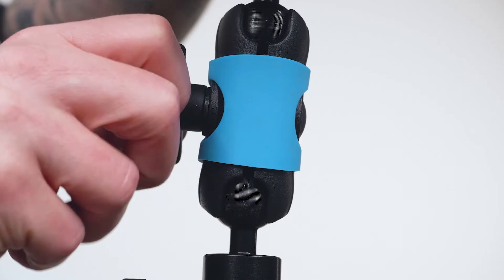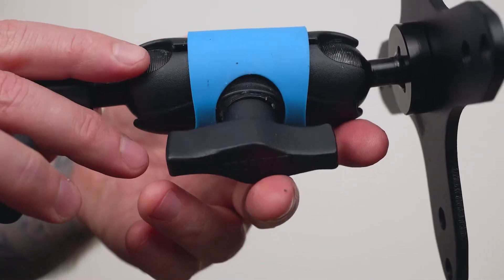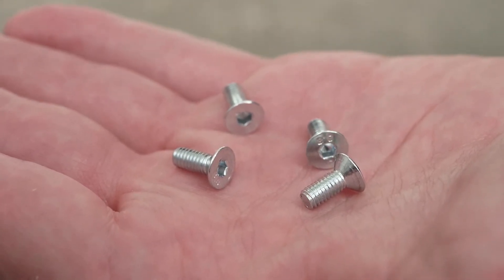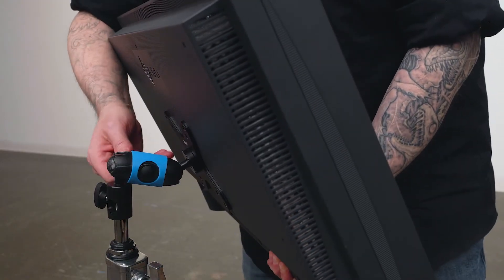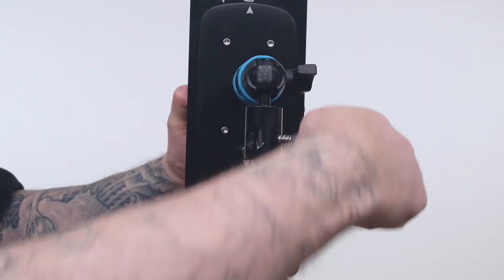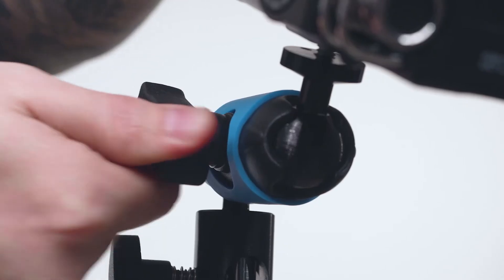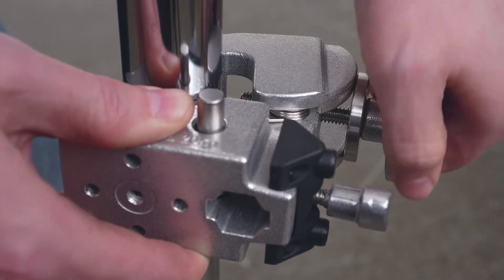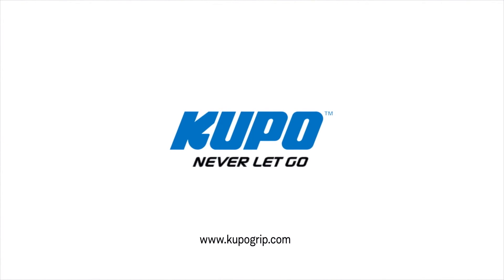Kupo Super Knuckle Accessories | Versatile, Modular Grip System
The Kupo Super Knuckle is the foundation of a versatile modular grip system that allows precise positioning of two interchangeable adapters that fit in either side of the knuckle. Check out the newest adapters available for a wide range of applications that are limited only by your imagination.

Gear Info -
KG037111 - SUPERKNUCKLE WITH HEX BABY PIN
KG037211 - SUPERKNUCKLE WITH BABY RECEIVER
KG037311 - SUPER KNUCKLE
KG037511 - SUPER KNUCKLE VESA MOUNT KIT
KG037611 - TWIST LOCK MOUNTING PLATE (41K) WITH SUPER KNUCKLE BABY RECEIVER